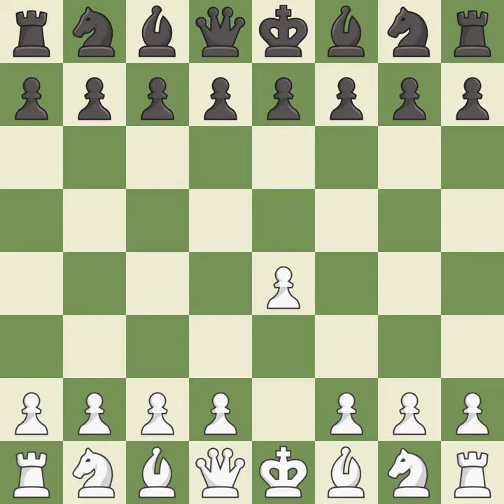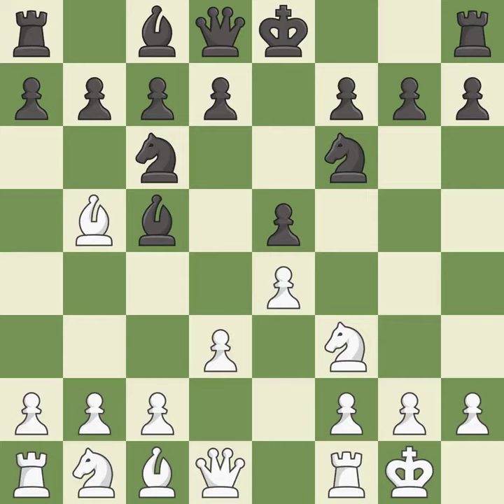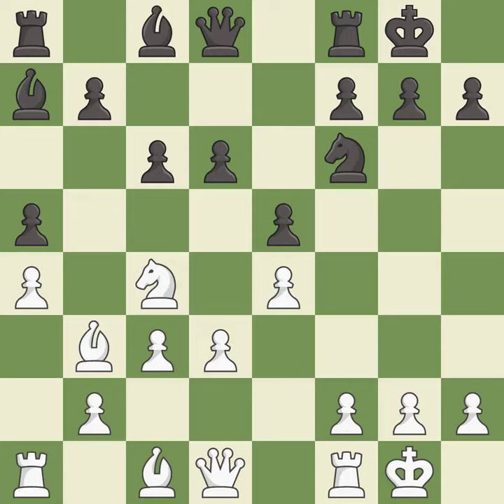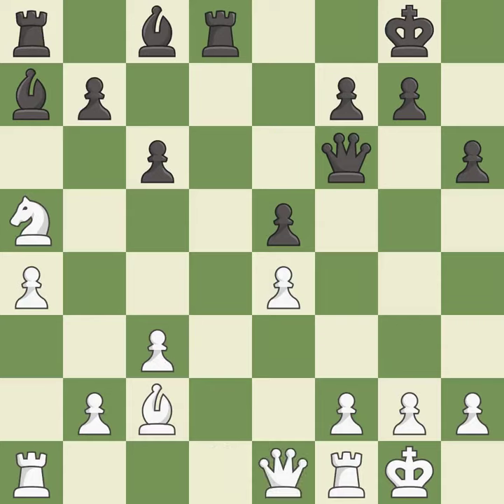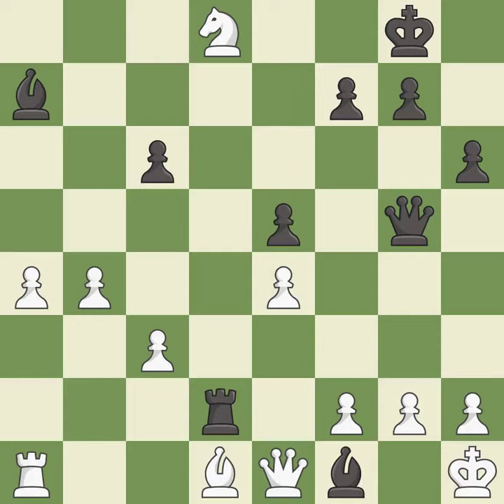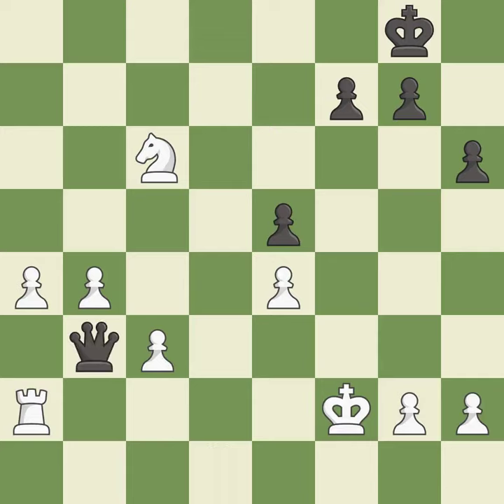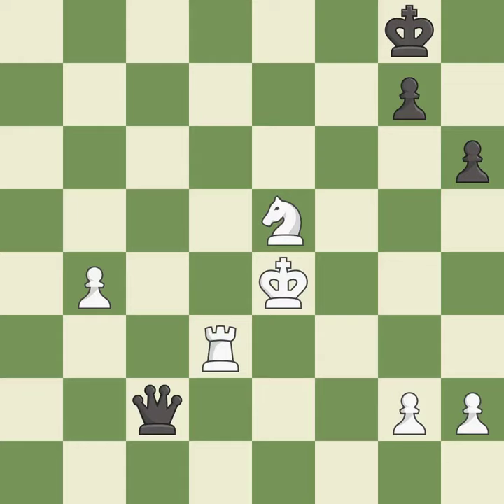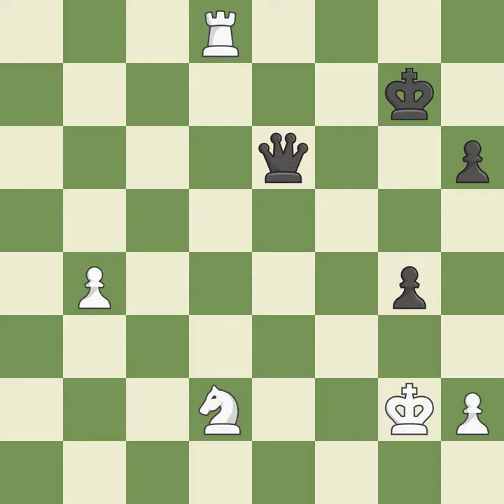White Carlsen, M., Black Aronian, L.,Ruy Lopez Opening: Berlin Defense, 4.d3 Bc5, Event 20th Europe